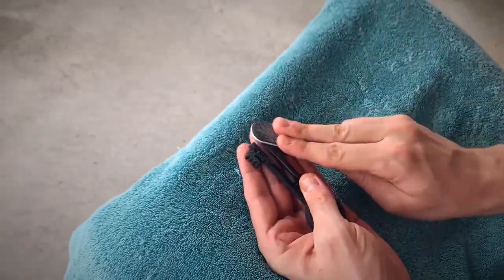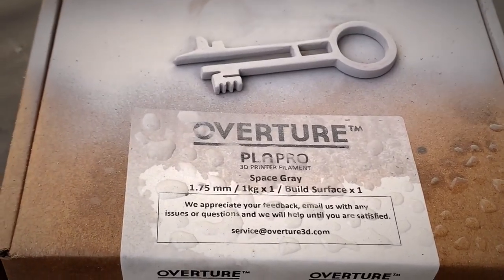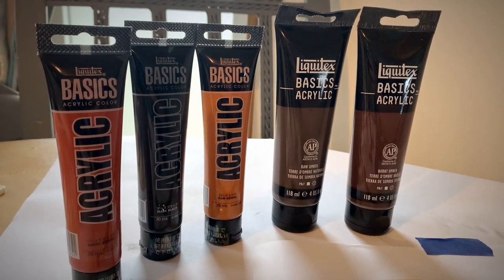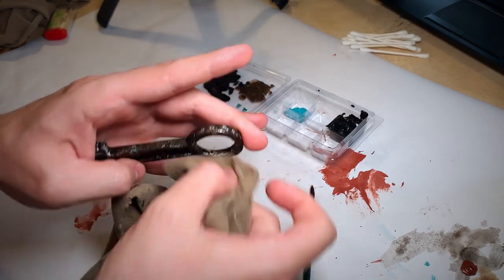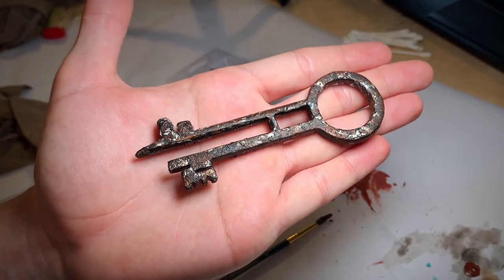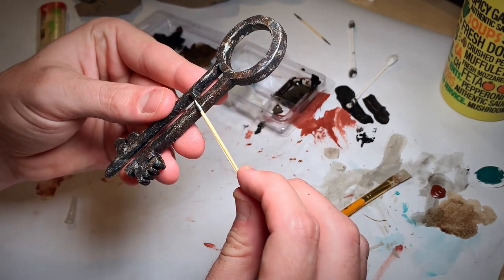Painting Plastic to Look Like Corroded Metal - Davy Jones Key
The key of Davy Jones from Pirates of the Caribbean Dead Man's Chest is a very iconic prop that I think is instantly recognizable. In this video, I will be showing you how I 3d print the free STL file from Thingiverse, how I sand, bondo, prime and paint the print, and how I use many layers of paint to create this corroded metallic look.

Tools used:

Creality CR-10 3D Printer:

Overture PLA Plus:

Bondo Glazing and Spot Putty:

Filler Primer:

Acrylic Paint Set:

Model Kit with Picks and Files"

Sanding Twigs:

Shot on:
GoPro Hero8
iPhone XS

Edited on:
DaVinci Resolve

Voice Over recorded on:
Blue Snowball

Title: Large Smile Mood
By Nico Staf